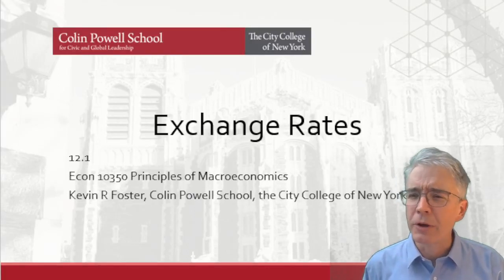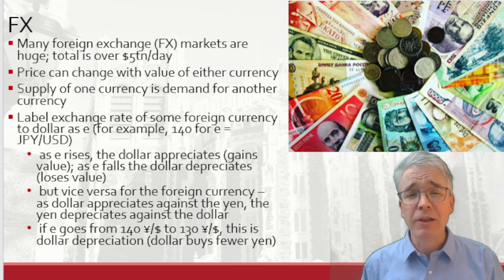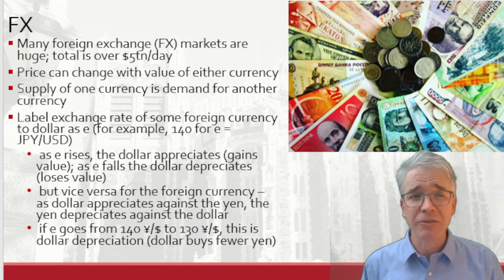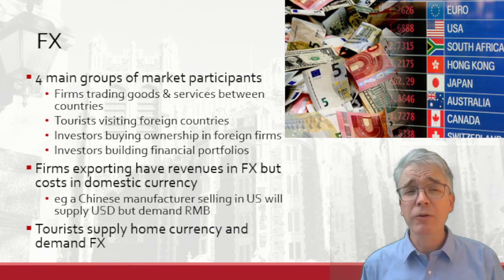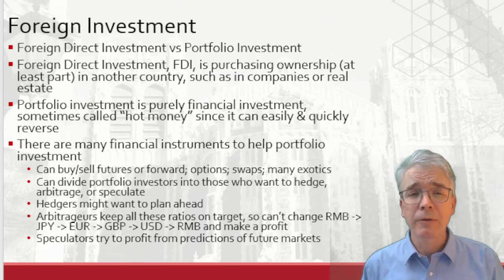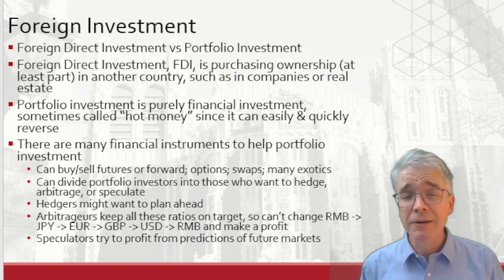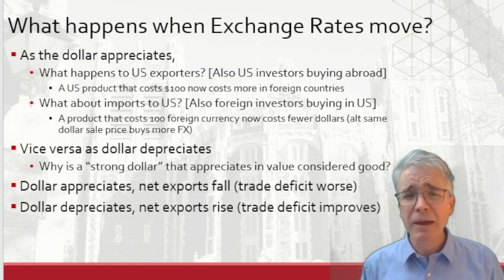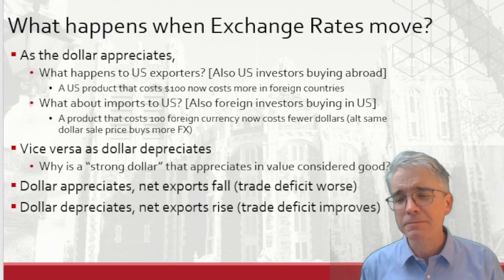L12 1 Exchange Rates